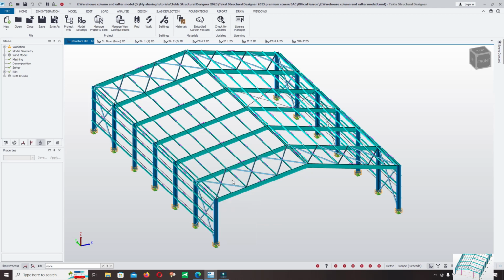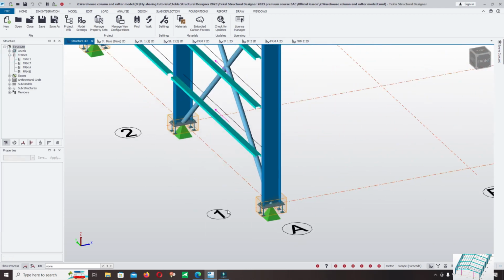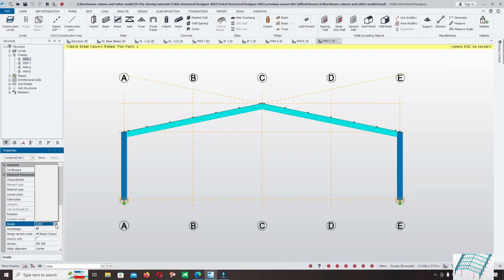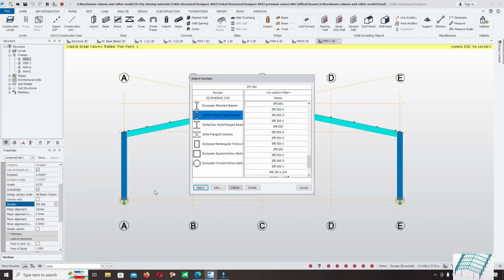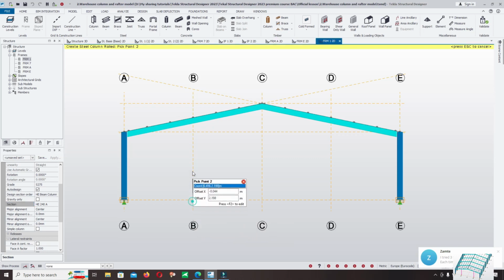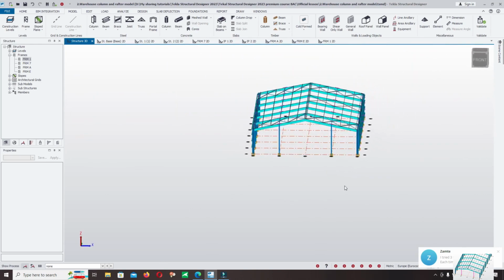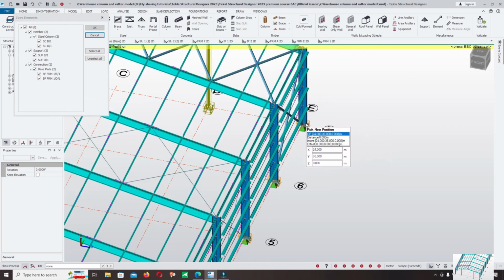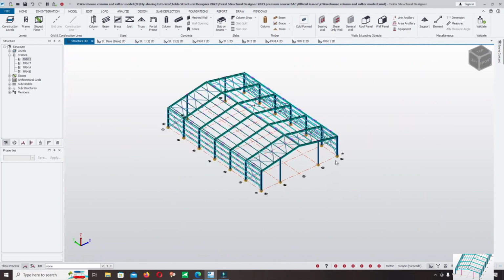7. Model Gable Column in Tekla Structural Designer Eurocode3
1. Tekla Structural Designer Eurocode3 is a YouTube channel dedicated to providing valuable insights and tutorials on the Tekla Structural Designer software, specifically tailored to the Eurocode3 design standards. This channel aims to cater to structural engineers, architects, and construction professionals who are looking to enhance their knowledge and skills in structural design using this powerful software.

2. The channel offers a wide range of content, including step-by-step tutorials, tips and tricks, and in-depth explanations of various features and functionalities of Tekla Structural Designer. The tutorials cover a diverse range of topics, such as modeling and analysis of steel and concrete structures, designing connections, performing seismic analysis, and generating detailed reports. Each video is meticulously crafted to ensure clarity and ease of understanding, making it suitable for both beginners and experienced users of the software.

3. With a focus on Eurocode3, the channel provides comprehensive guidance on how to effectively utilize Tekla Structural Designer to comply with the European design standards. The videos delve into the intricacies of Eurocode3, covering topics like load combinations, material properties, design checks, and code-specific requirements. By following the tutorials and implementing the techniques showcased in the videos, viewers can gain a solid understanding of Eurocode3 and confidently apply it to their structural design projects.

Overall, Tekla Structural Designer Eurocode3 is a valuable resource for professionals in the field of structural engineering, offering a wealth of knowledge and practical guidance on using Tekla Structural Designer software in accordance with Eurocode3. Whether you are a beginner or an experienced user, this YouTube channel is sure to enhance your skills and help you stay up-to-date with the latest advancements in structural design.